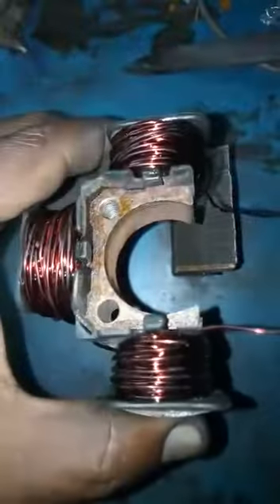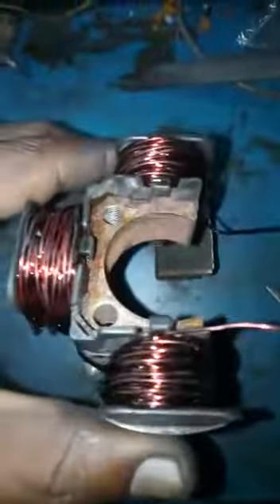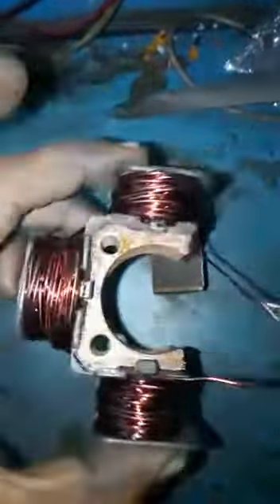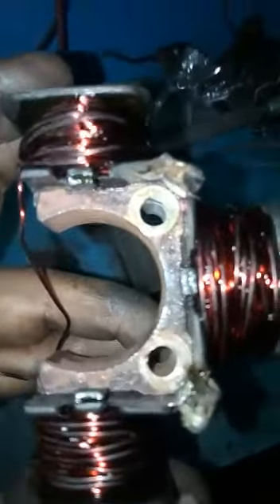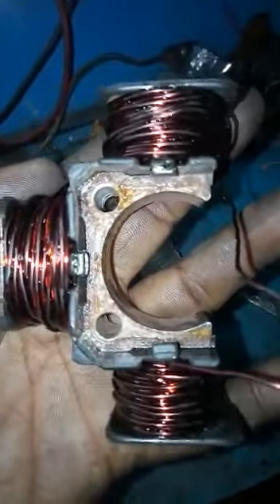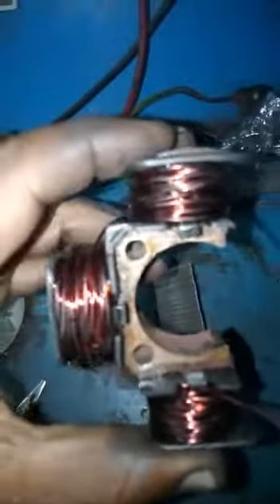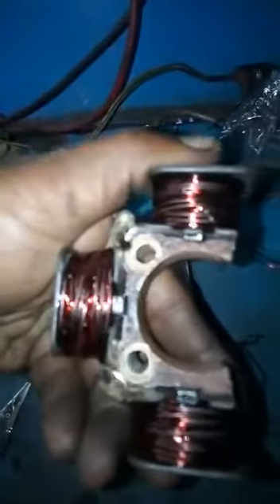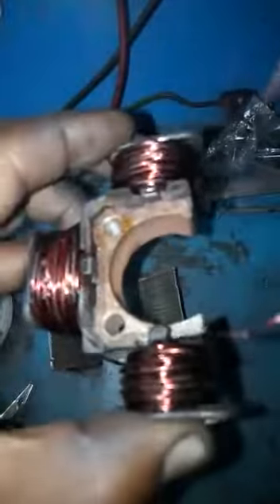Splender லைட்டிங் DC காயல் winding...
P.N.Bike electric care.9841631969.